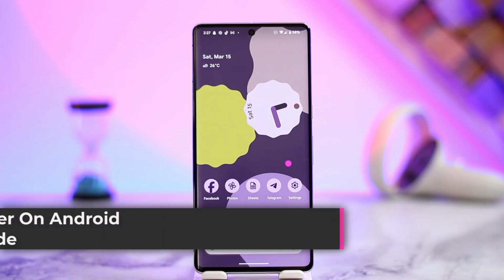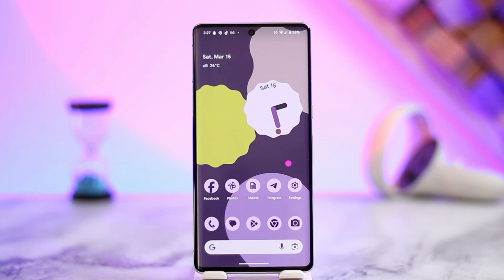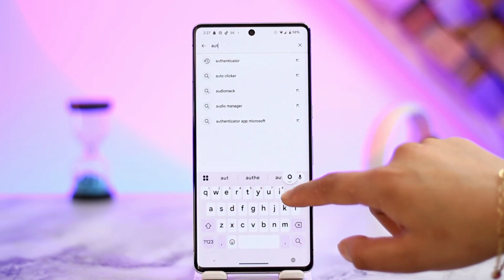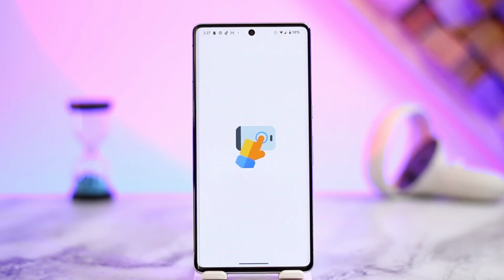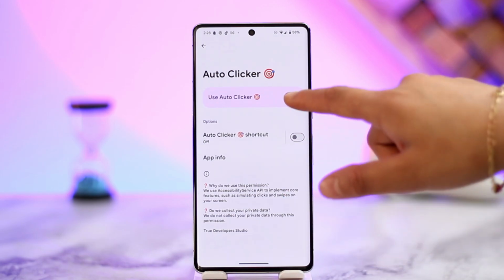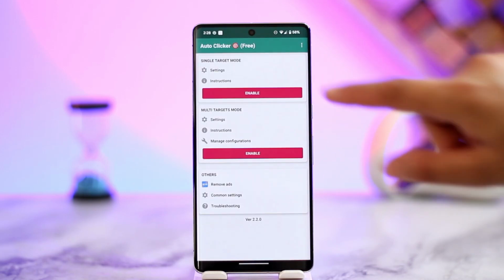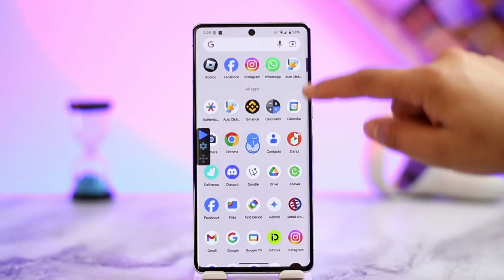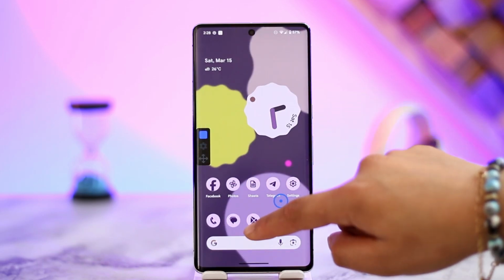How To Use Auto Clicker On Android - Quick Guide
Want to use an auto clicker on Android? In this tutorial, we’ll guide you through the process of setting up and using an auto clicker app on your Android device. Since Android doesn’t have a built-in auto clicker feature, you’ll need to download a third-party app from the Play Store.

First, open the Google Play Store and search for "Auto Clicker." You’ll find several auto clicker apps available for download. Choose one with good ratings and reviews. In this video, we’ll be using "Auto Clicker - Automatic Tap." Once you've installed the app, open it and follow the setup instructions.

Most auto clicker apps require Accessibility Service permission to function. When prompted, tap "OK" and enable the necessary accessibility settings by toggling the switch for the auto clicker app. After enabling the permissions, return to the app to customize your click settings.

Now, activate the auto clicker overlay, which will place a floating control panel on your screen. You can add multiple click points by tapping on the overlay and setting the click positions. This is useful for automating repetitive tasks like tapping "Follow" or "Unfollow" on Instagram or clicking buttons in mobile games.

Once you’ve set the click points, adjust the clicking speed and interval according to your needs. When you're ready, tap "Start" to begin the auto-clicking process. The app will automatically tap the assigned areas based on your settings. To stop the auto clicker, tap the floating control panel and hit "Stop."

That’s it! You now know how to use an auto clicker on Android.

Timestamps:
0:00 Introduction
0:10 Downloading an auto clicker app
0:36 Granting necessary permissions
0:58 Setting up the auto clicker
1:20 Using the auto clicker for automation
1:35 Adjusting speed and settings
1:43 Stopping the auto clicker
1:50 Conclusion